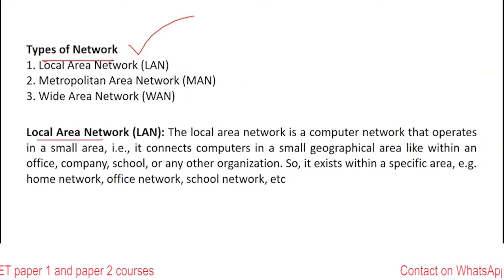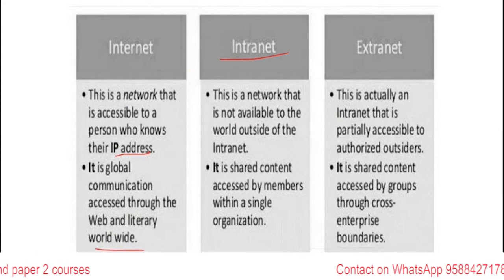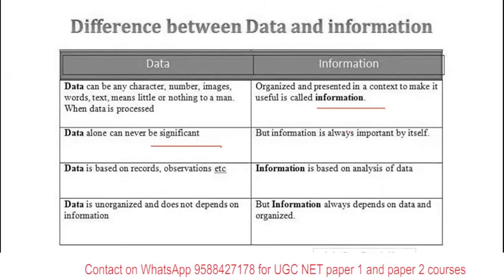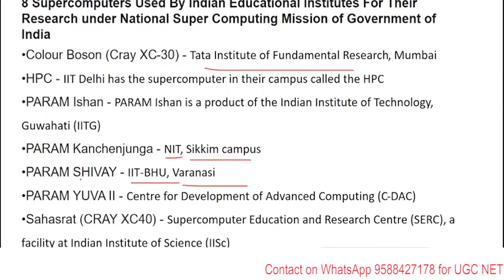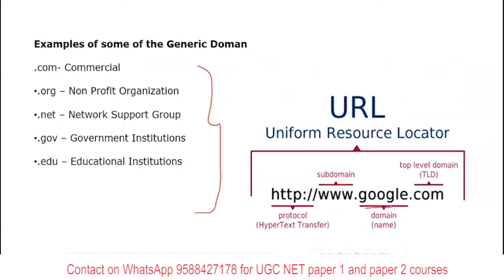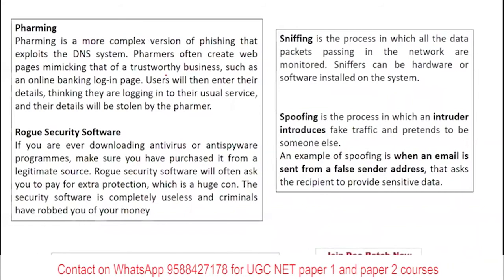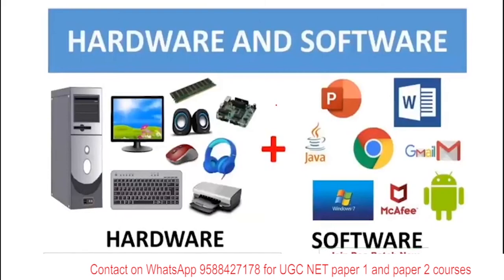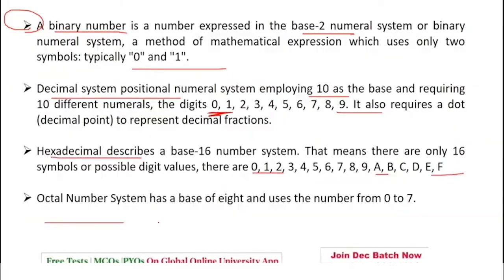Assam SLET | Information communication & Technology North East State Eligibility Test (NE-SET 2022)